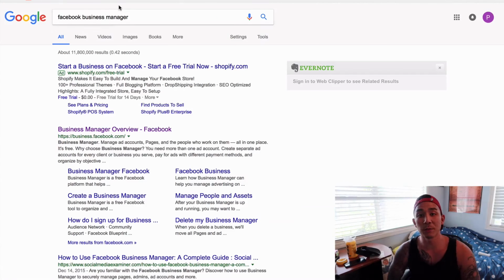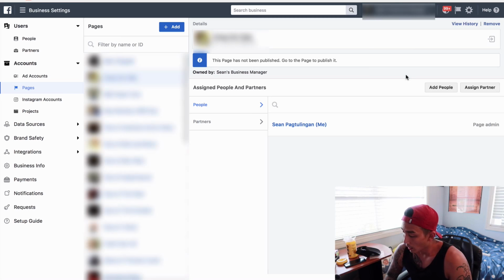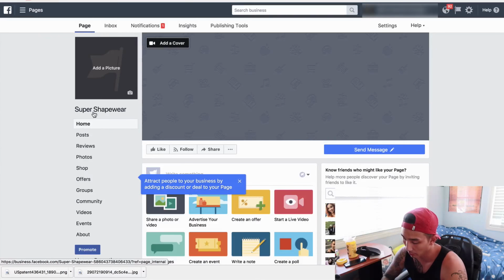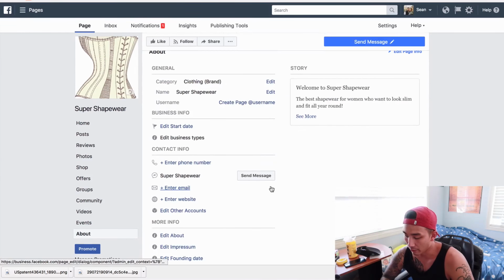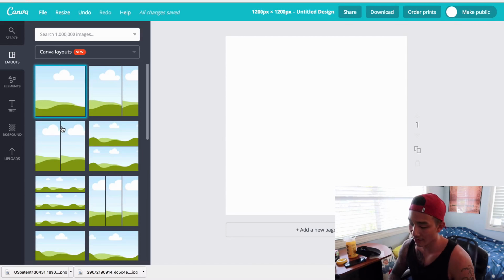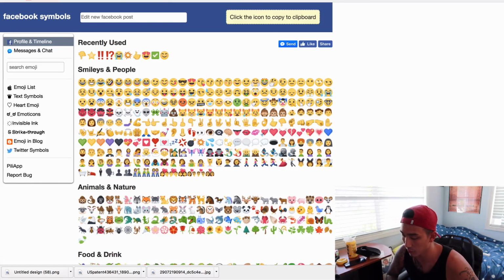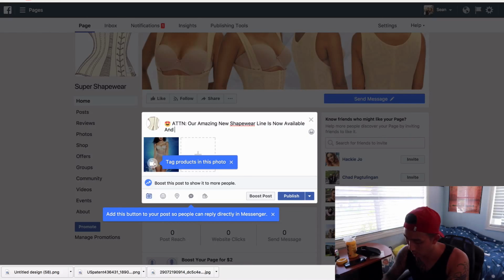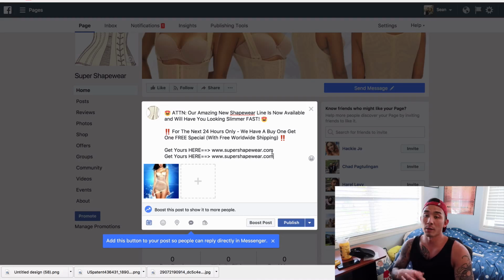(PART 2) Facebook Ads For Shopify | How To Setup Facebook Pixel, Page, & Ad Image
It's simple
4.Join the notification list for LIVE streams and brand new content

I will be choosing 3 winners in a month to get a 1-hour consulting call and 1-year access to my VIP eCommerce community! Good luck my friends!

Be sure to join my FREE eCom Facebook group eCom Assassins to be surrounded by other eCom entrepreneurs

Part 2 in my Facebook Ads For Shopify mini-series!  Today I go over the shoulder showing you easy Facbook pixel setup, Facebook page setup, and creating your first ad using my ad copy structure.

marketing facebook
shopify sales
facebook business
kingpinning
hayden bowles
aliexpress
shopify dropship